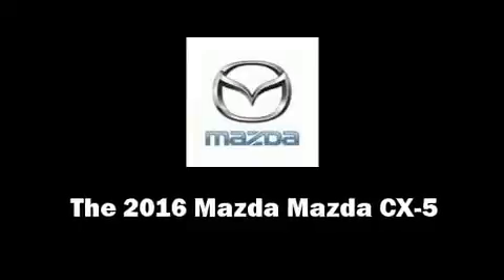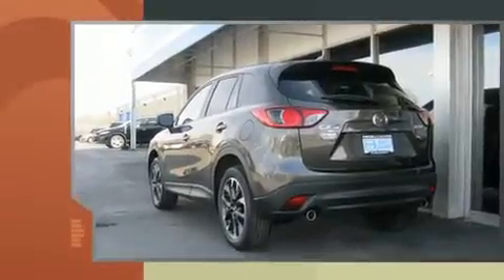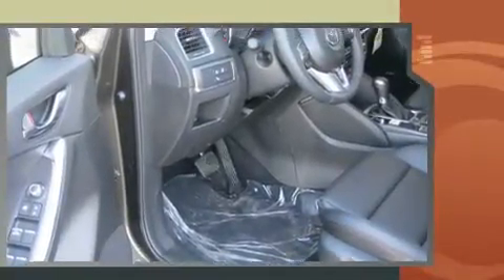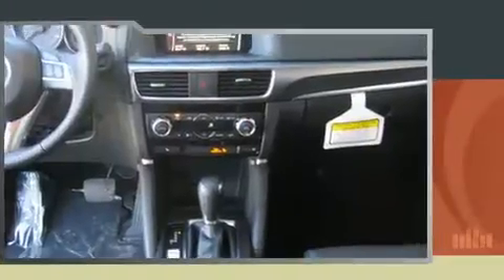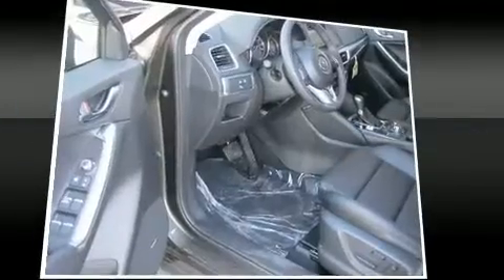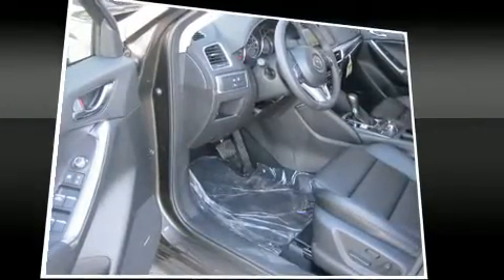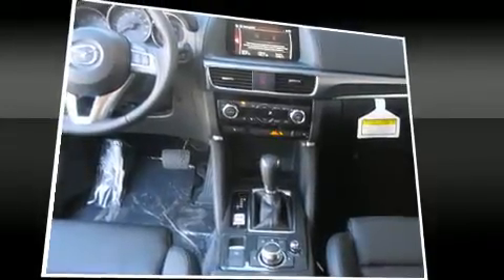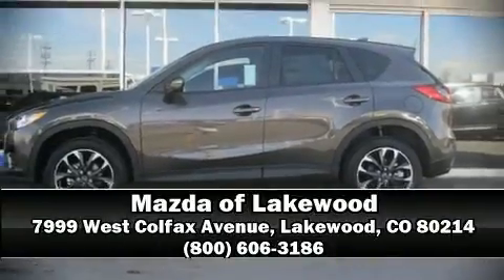2016 Mazda Mazda CX-5 Grand Touring (2016.5)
Load your family into the 2016 Mazda CX-5. Under the hood you'll find a 4 cylinder engine with more than 170 horsepower, and for added security, dynamic Stability Control supplements the drivetrain. All wheel drive maintains traction at all four corners. All of the premium features expected of a Mazda are offered, including: delay-off headlights, front and rear reading lights, automatic temperature control, remote keyless entry, cruise control, an overhead console, and the power moon roof opens up the cabin to the natural environment. Premium sound drives 9 speakers, providing you and your passengers a sensational audio experience. With side curtain airbags supplementing the rest of the safety network, you can be assured that you and your passengers will experience top-tier protection. We pride ourselves on providing excellent customer service. Stop by our dealership or give us a call for more information.